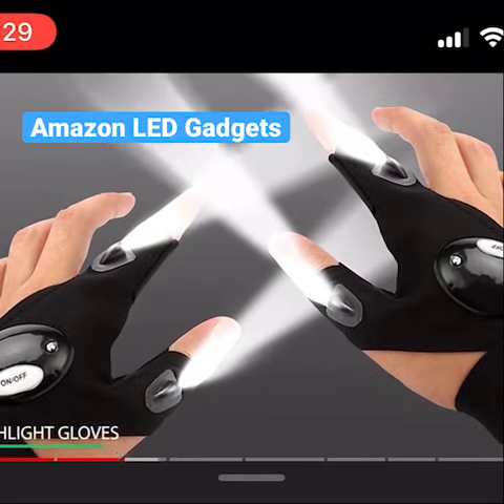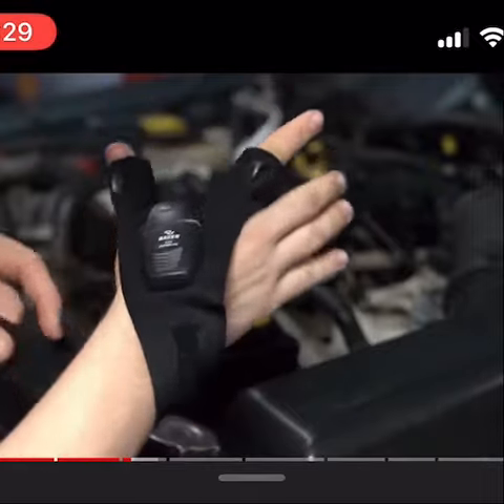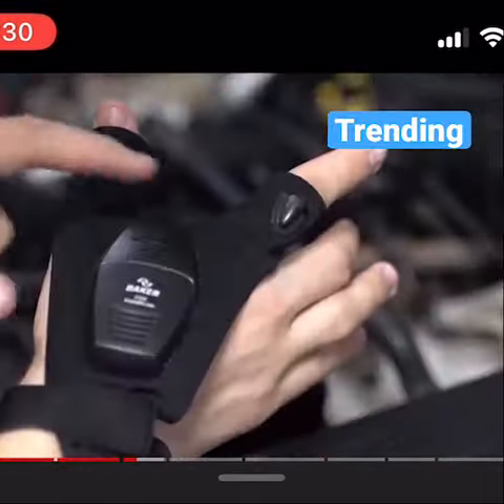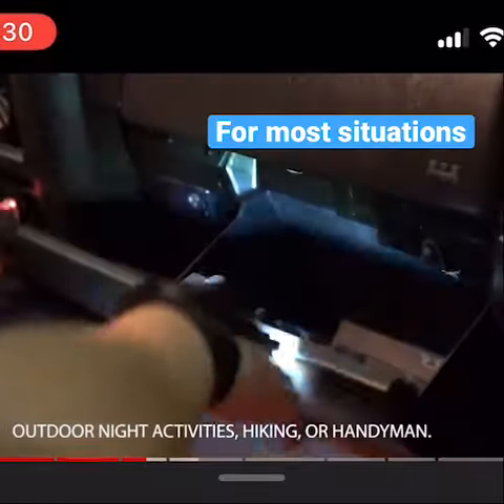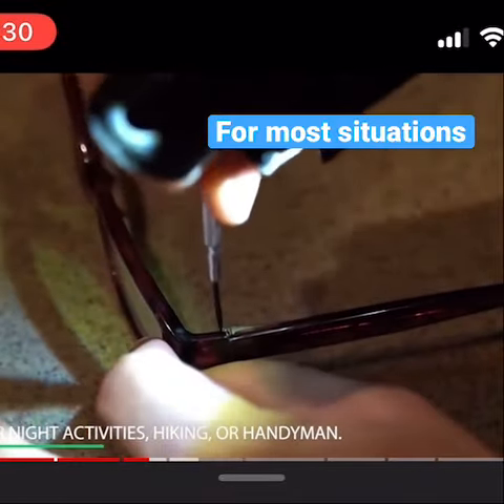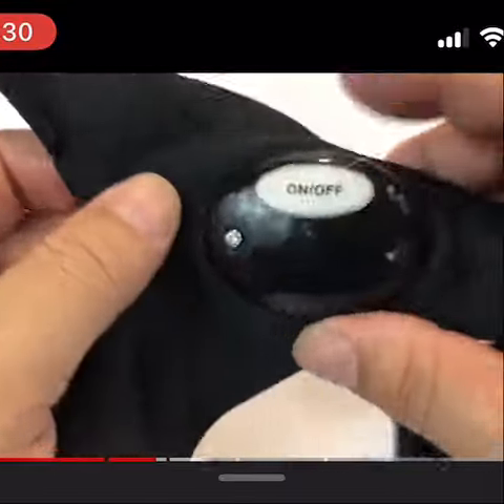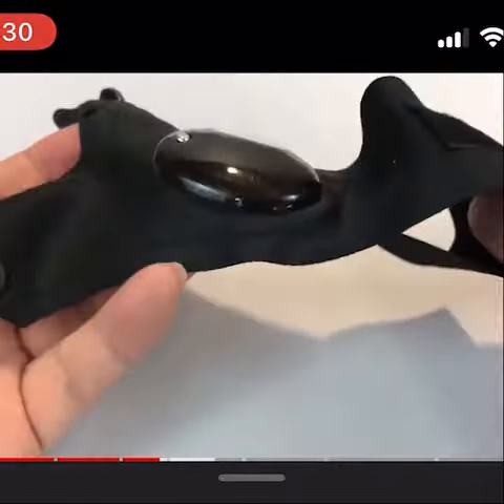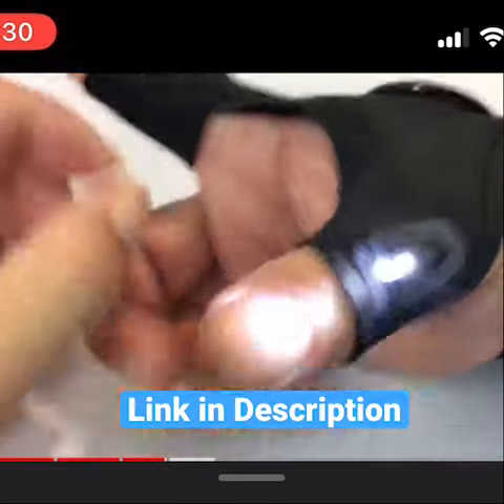HiTech HandsFree Tech Gadget 🙌 LED Flashlight Glove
Say hello to this LED flashlight glove that can be used for hobby craft, portable work light, LED worklight, flood lights, and anywhere in the dark. This is a rechargeable work light that straps to your hand like webbing to give maximum efficency while handling various tasks. It's an Amazon must haves find your tech gadgets latest product.

LED Flashlight Gloves

We are a participant in the Amazon Services LLC Associates Program, an affiliate advertising program designed to provide a means for us to earn fees by linking to Amazon.com and affiliated sites.